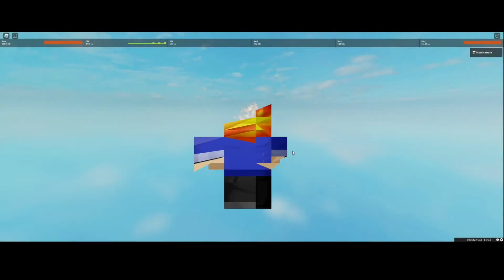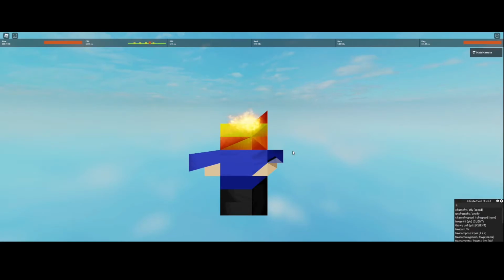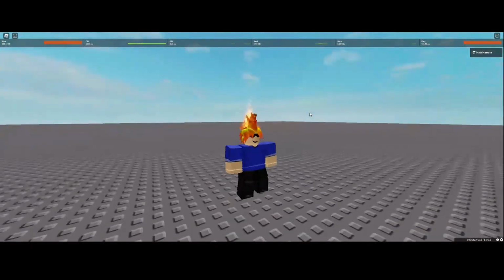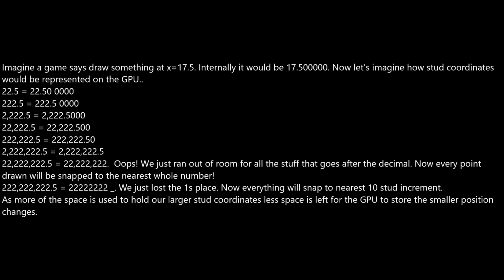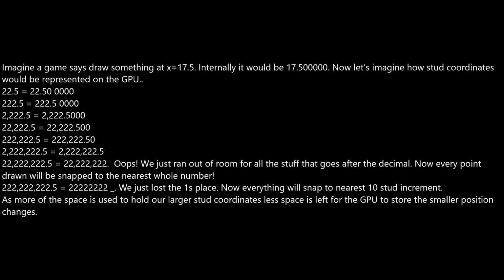ROBLOX HAS FARLANDS??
Sorry about the bad audio. I was sick while recording this.

I hope you enjoyed this video, I really enjoyed making it.

Questions? Add me on Discord. NateEradicate0184